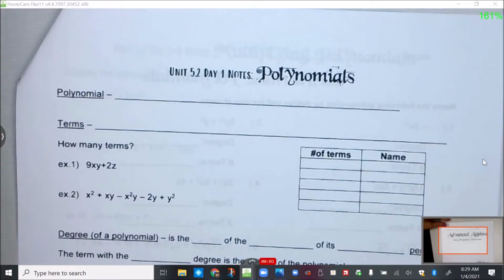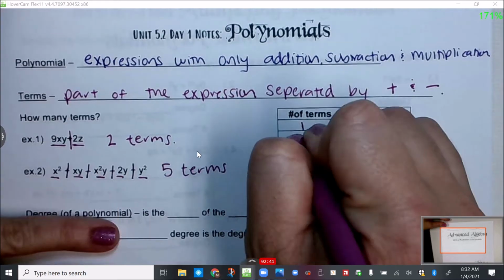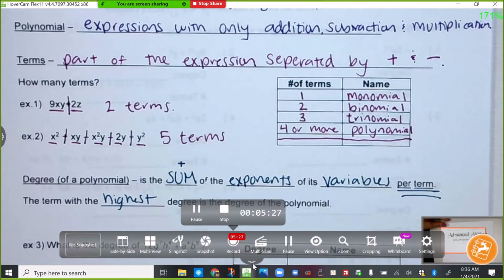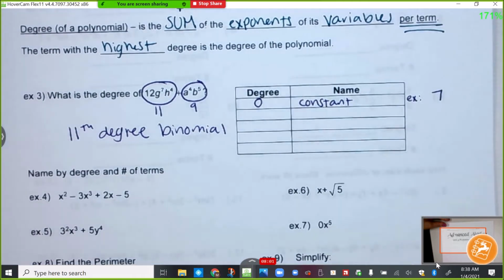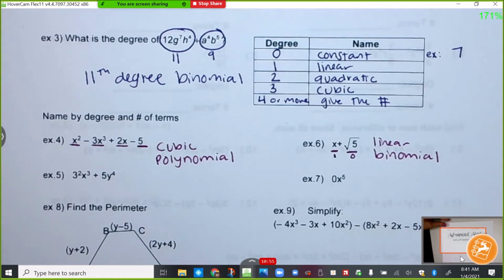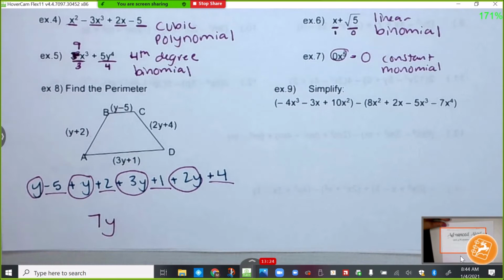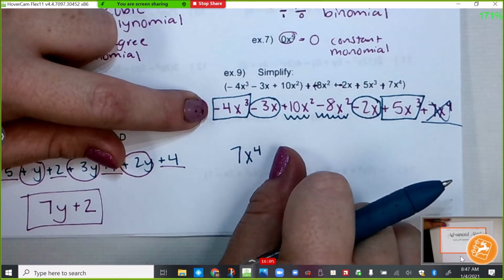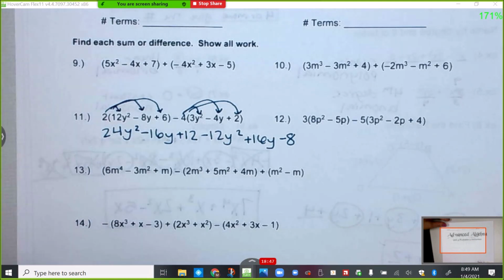Unit 5.2 Day 1 Notes AA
Advanced Algebra - Cypress Falls